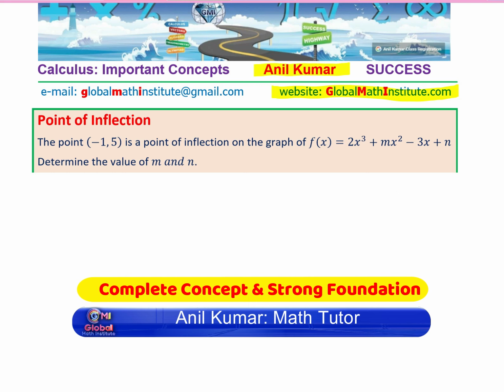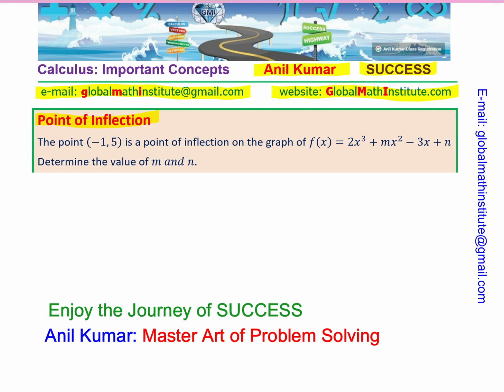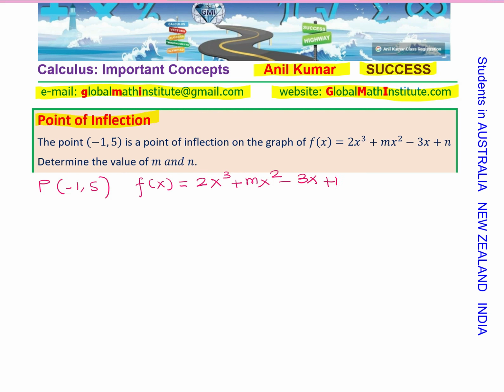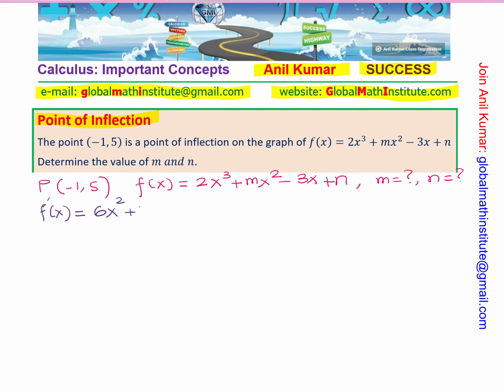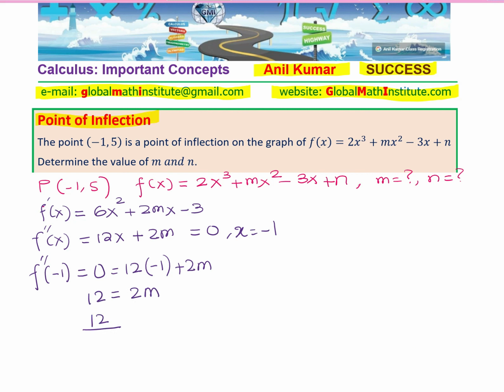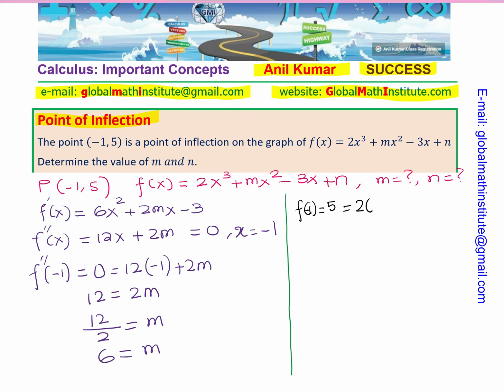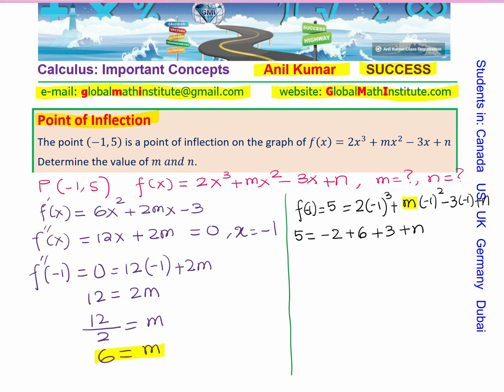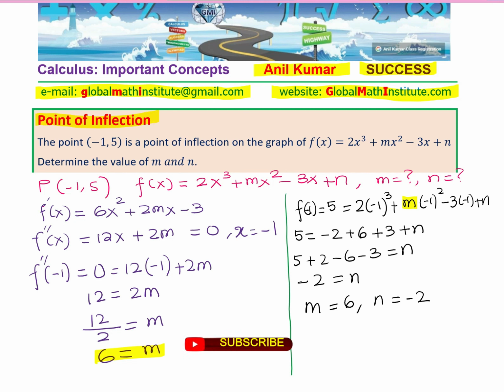Calculus Find Cubic Equation which has point of inflection at x = 1